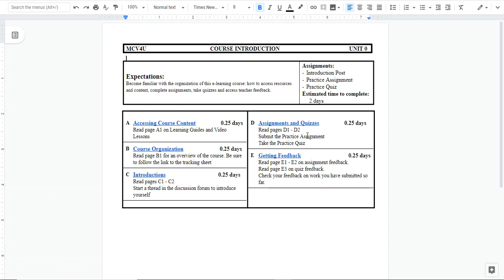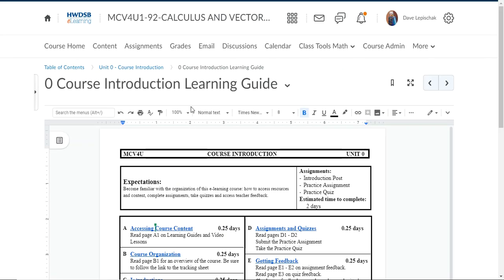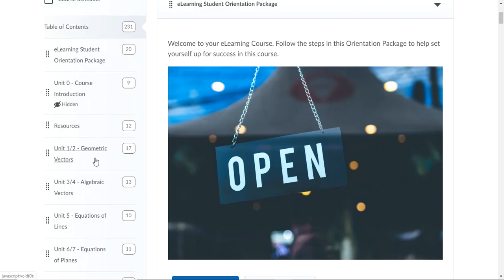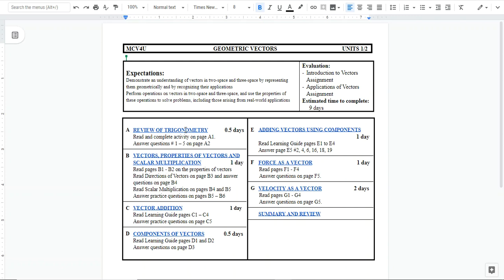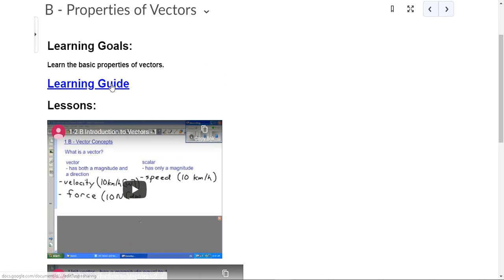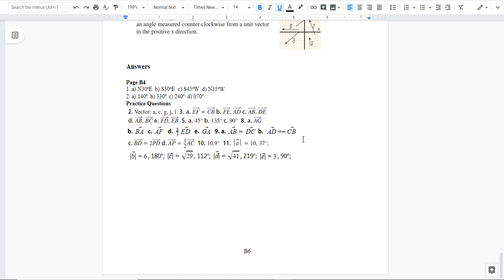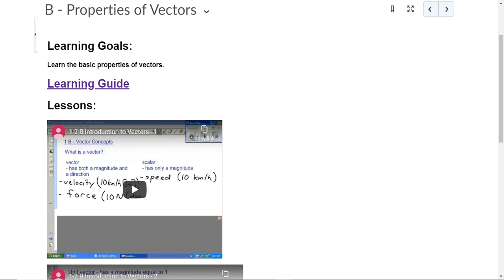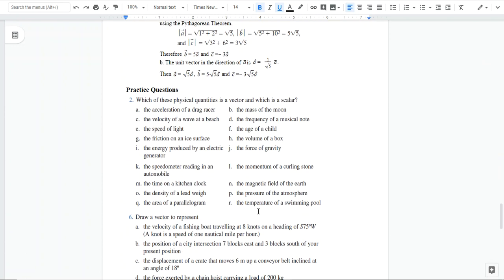U0 A Accessing Course Content